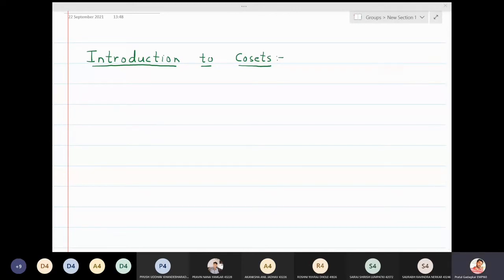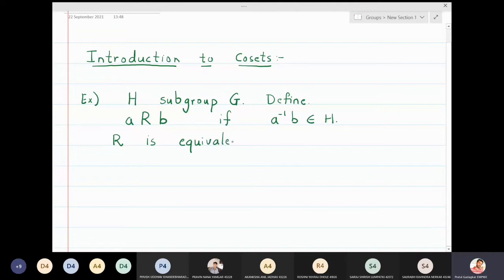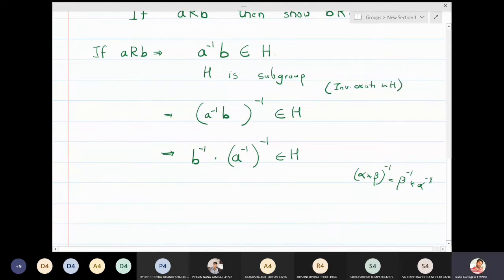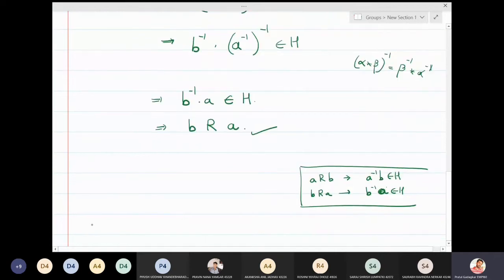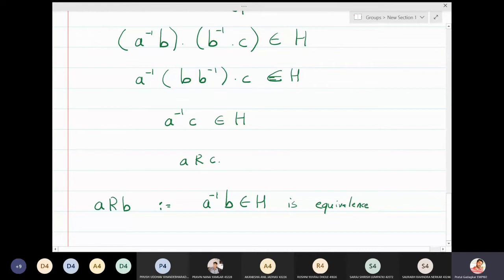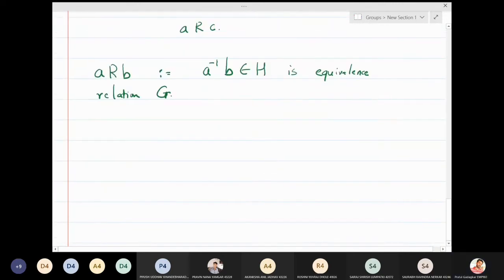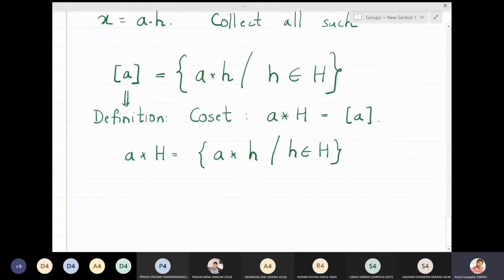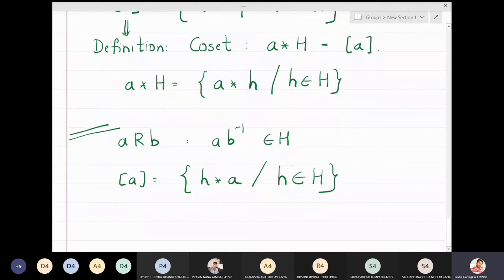Lecture 2.1 - Idea of Cosets.